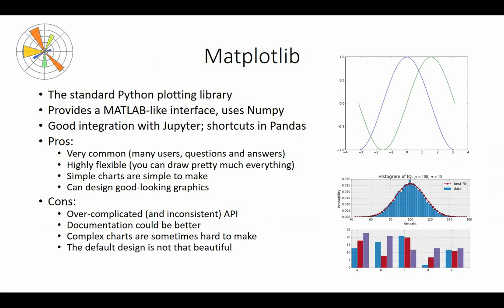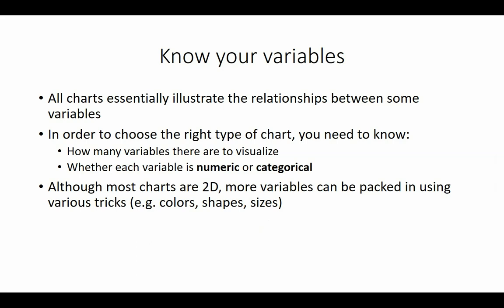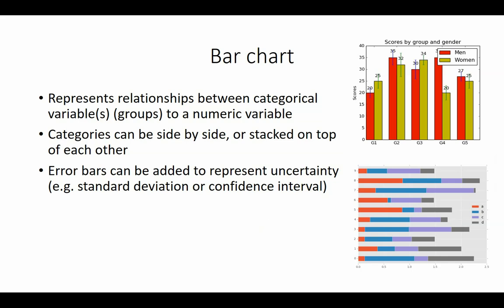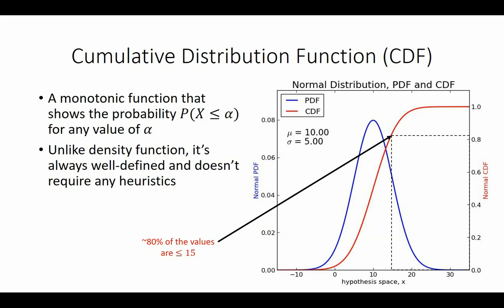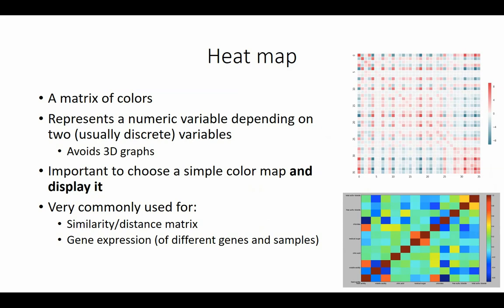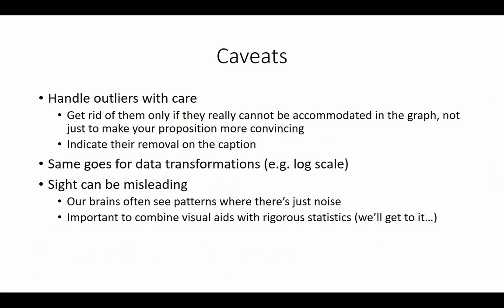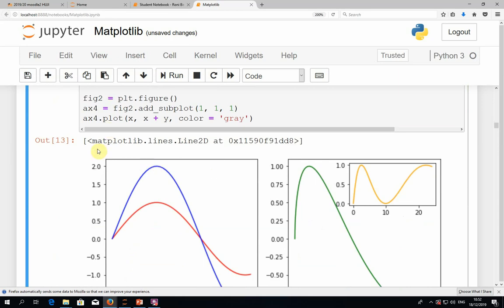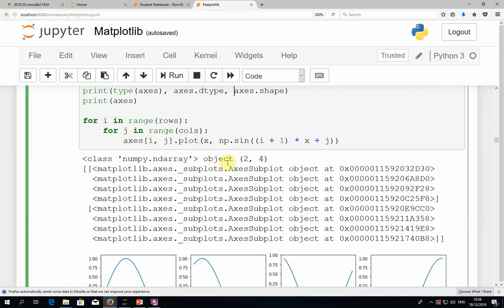Quantitative Biological Research with Python - Lesson 8, TA 1/3 - Visualization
Topics covered in this part:
1. Motivation to programmatic visualization [0:00]
2. Matplotlib: pros & cons [2:03]
3. Other Python visualization libraries (Seaborn & Bokeh) [6:01]
4. Concepts and considerations for visualization [8:06]
4.1. The importance of understanding the variables before plotting [8:35]
4.2. Overview of various chart types [10:20]
4.2.1. Scatter plot [10:38]
4.2.1. Line chart [12:43]
4.2.3. Bar chart [13:51]
4.2.4. Histogram [15:28]
4.2.5. Density plot [17:29]
4.2.6. Cumulative Distribution Function (CDF) [19:52]
4.2.7. Pie chart [21:44]
4.2.8. Box plot [22:40]
4.2.9. Heat map [25:36]
4.2.10. More types (Area chart, Radar chart, Polat chart, Violin plot, Scatter + histogram) [28:07]
4.3. Caveats [30:16]
5. Using Matplotlib [34:04]
5.1. Basic usage & Jupyter notebook integration  [34:09]
5.2. Understanding figures & axes [37:38]